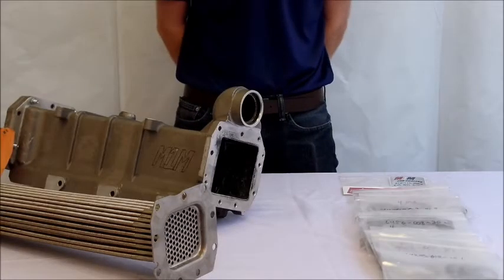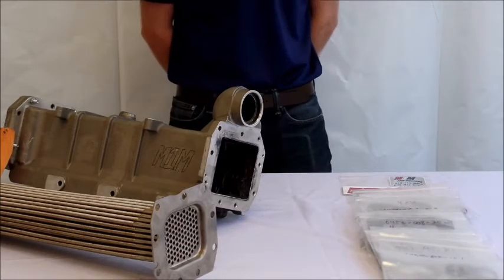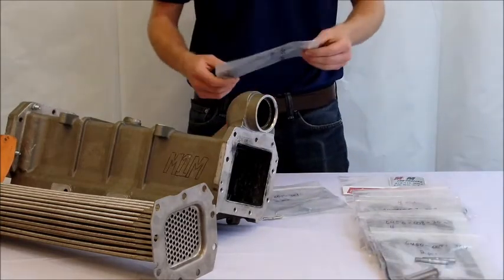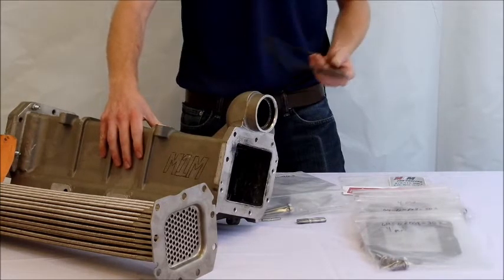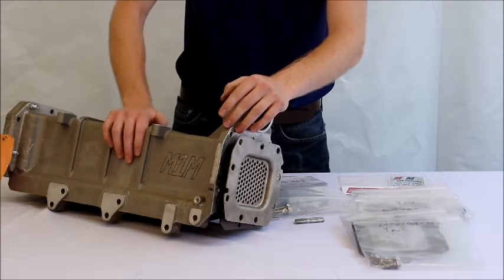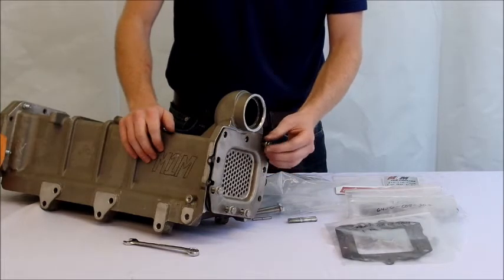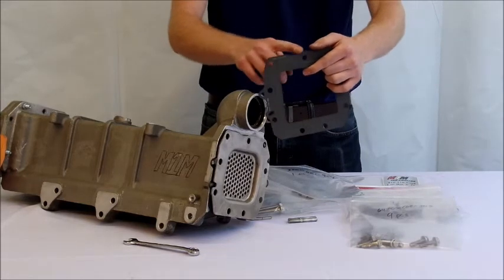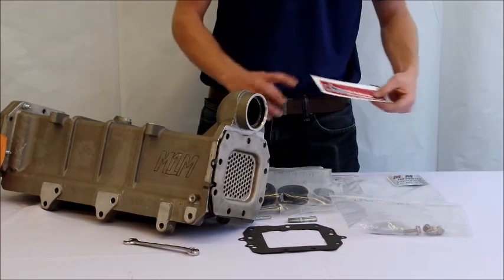M1M EGR Cooler Installation Video for core replacement for 2010-2013 MaxxForce* 13 Engines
Great video created by M1M EGR Cooler's summer Intern.  Video details the parts included with the upgrade and tools required to replace the EGR Cooler. Visit egr-cooler.com for more details. Available from select distributors and online at ebay.